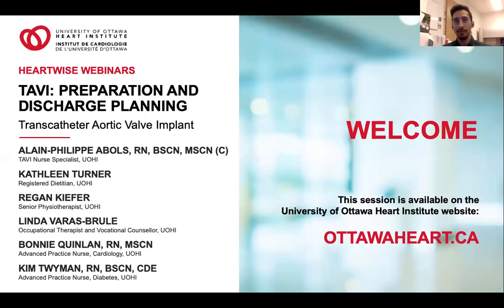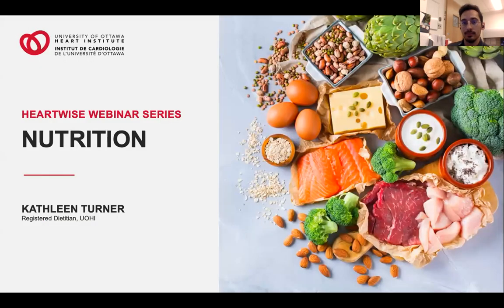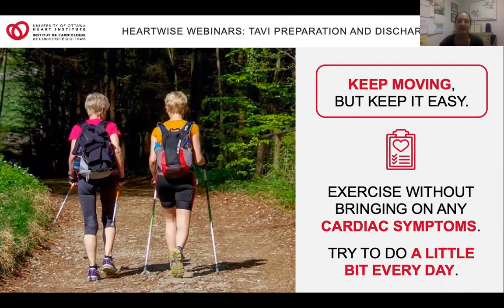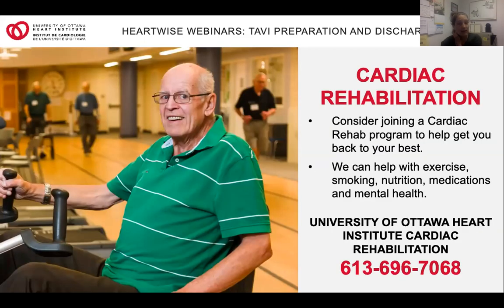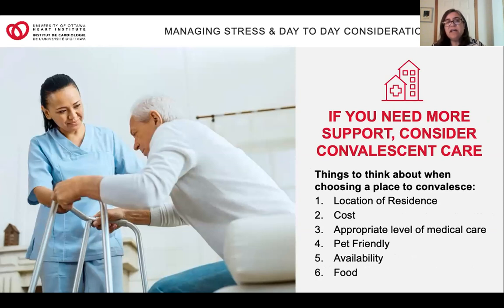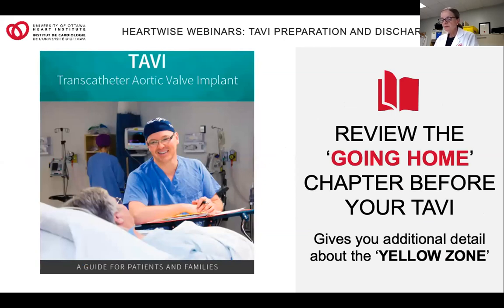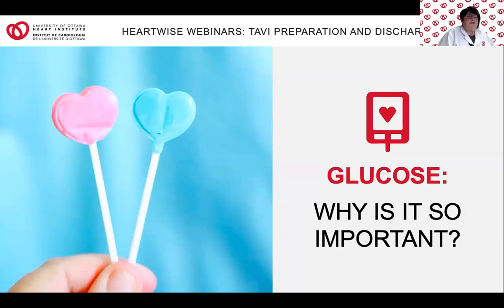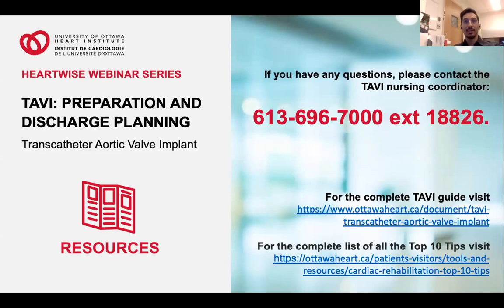HeartWise Webinar: TAVI Preparation and Discharge Planning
In this HeartWise webinar for patients, Transcatheter Aortic Valve Implant (TAVI) Nurse Specialist Alain-Philippe Abols and a multidisciplinary cast of specialists from the University of Ottawa Heart Institute present essential information to prepare for a procedure and plan for discharge.

Index of topics covered in this webinar:
0:00 -  Introduction
6:57 - Nutrition
13:42 - Physiotherapy before and after your TAVI
22:56 - Managing stress and day to day considerations post TAVI
31:25 - TAVI discharge and planning
41:45 - Glucose: Why is it so important